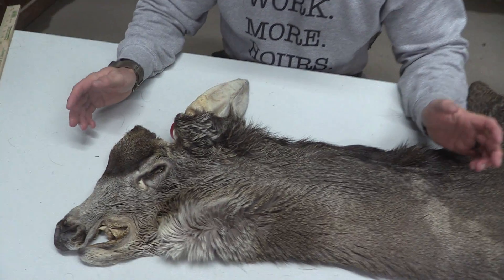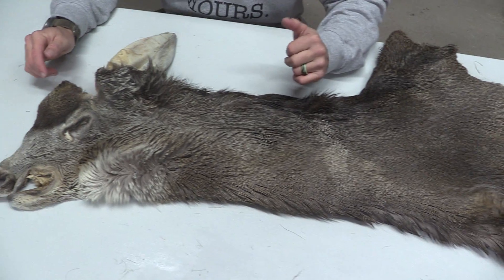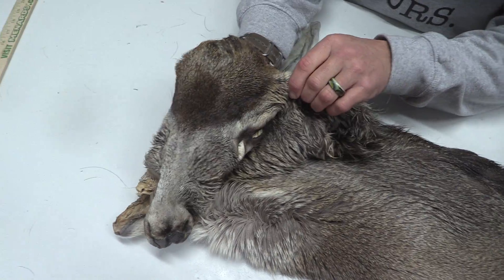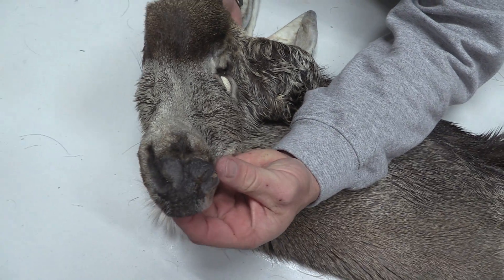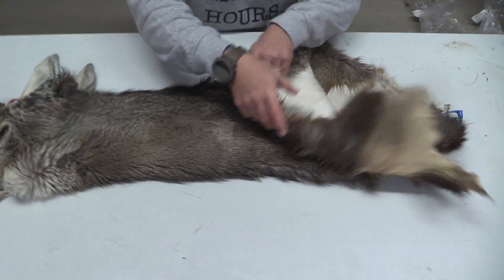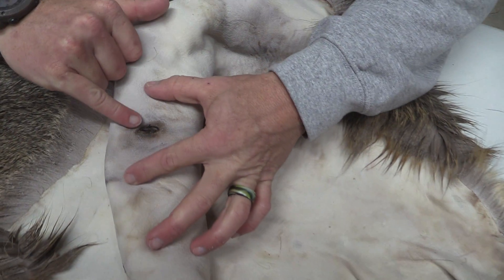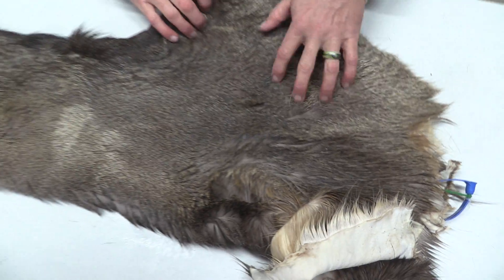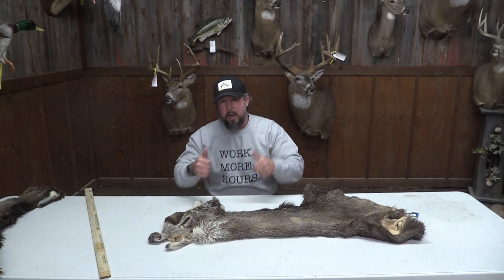Tanned Mule Deer Cape For Sale 7 1/2" X 18" OBT2226